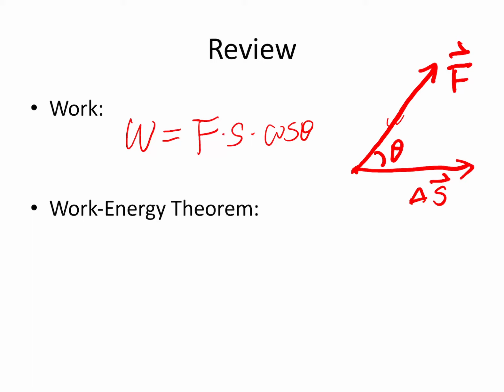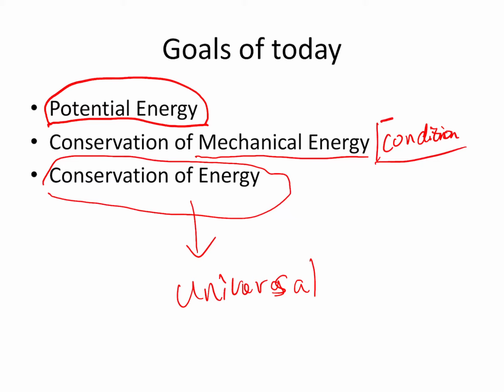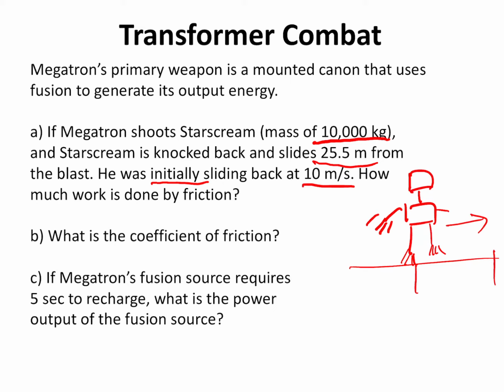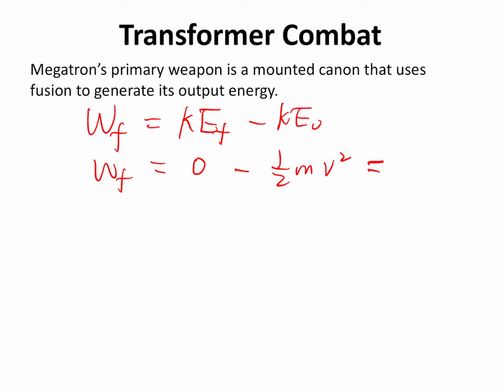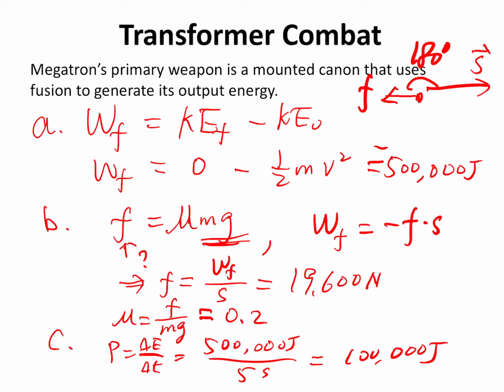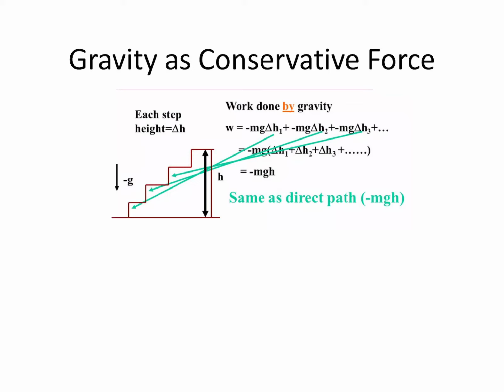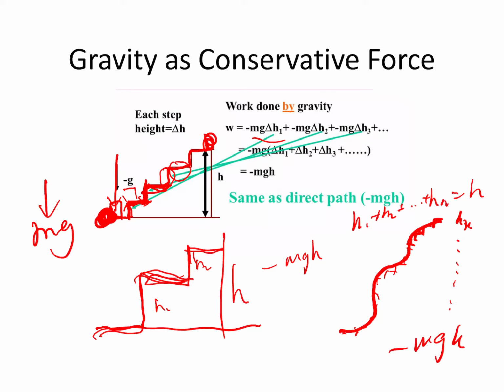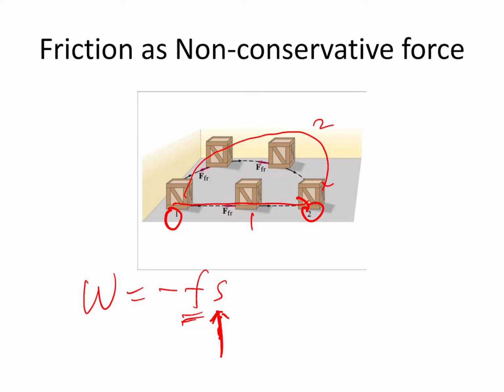Energy Conservation Lecture Part1